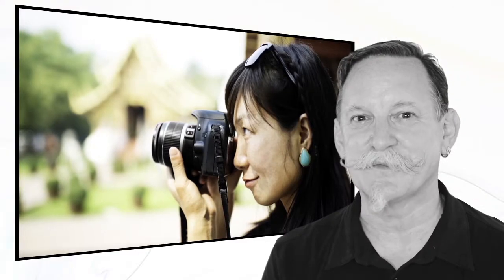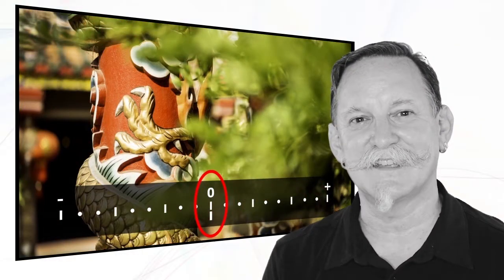Get Your Photos Looking Fantastic!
While you're there please consider making a donation as this will help me to keep producing more helpful content about learning photography.

Learning to use your exposure meter and/or your camera's monitor to allow you to manually expose your photographs will free you up to become more creative with your camera.

It is so easy these days to set your camera manually, just looking at your camera's monitor. You can see what's happening as you change your shutter and aperture settings so you can clearly see what parts of your photograph will be exposed well. If your camera does not have this feature then you need to learn to read the graphic display of the exposure meter. It take some time and commitment, but so does learning any creative art form.